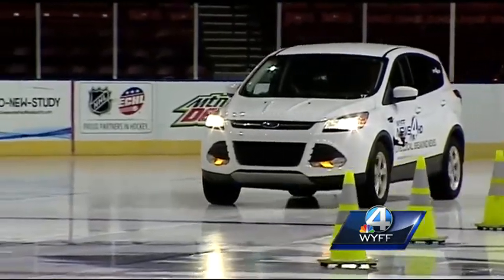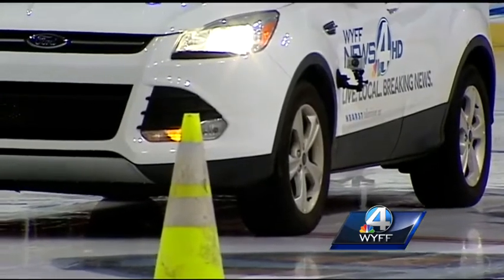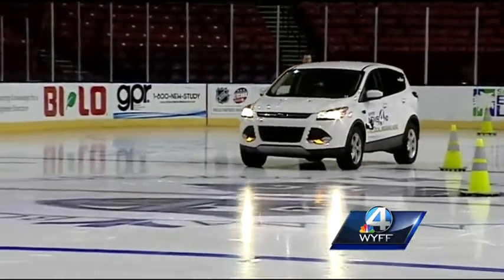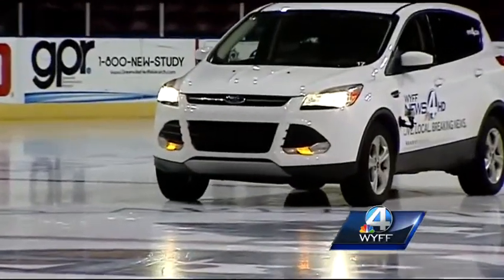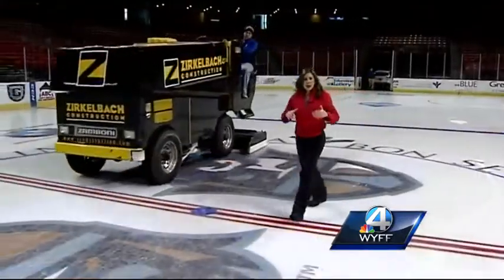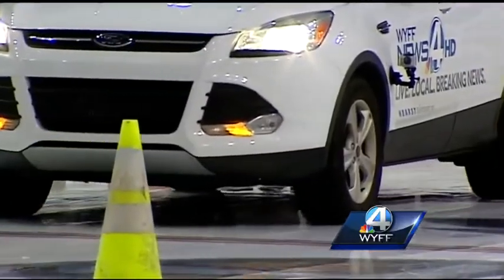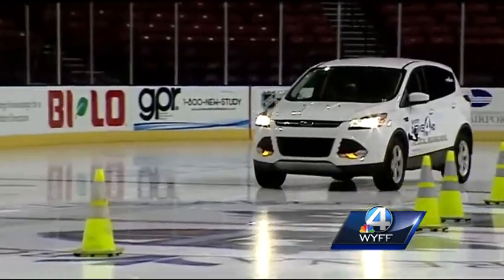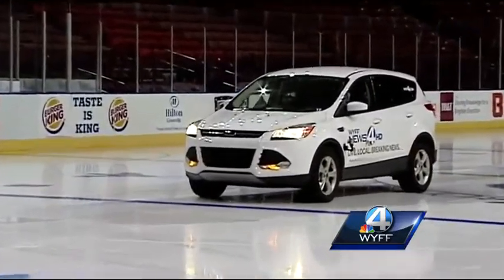Driving on ice; watch what happens